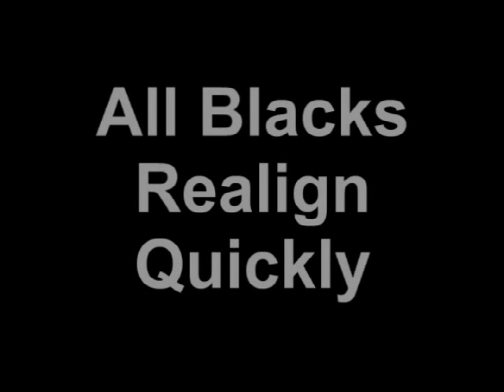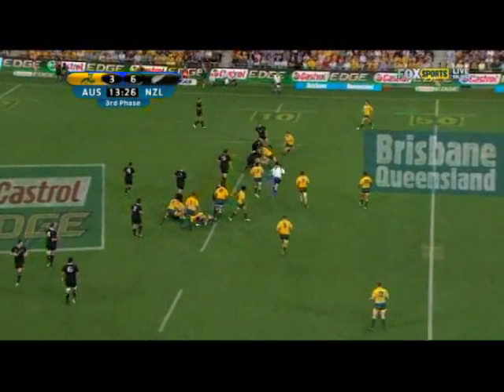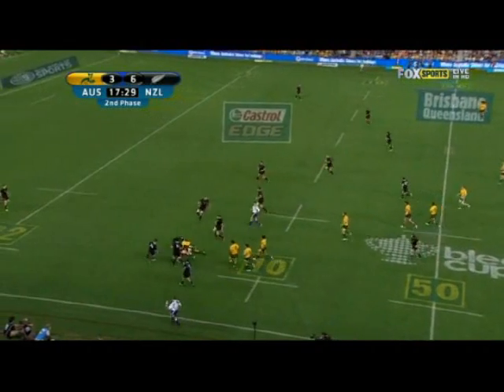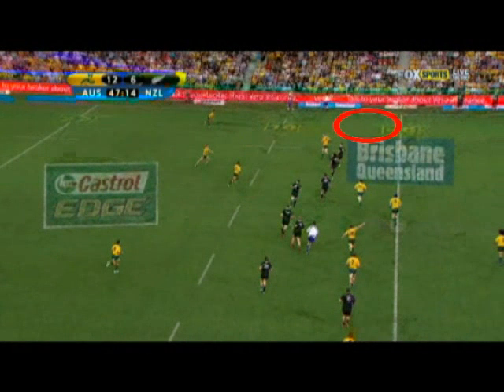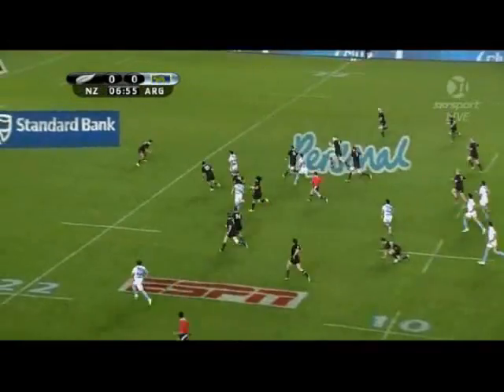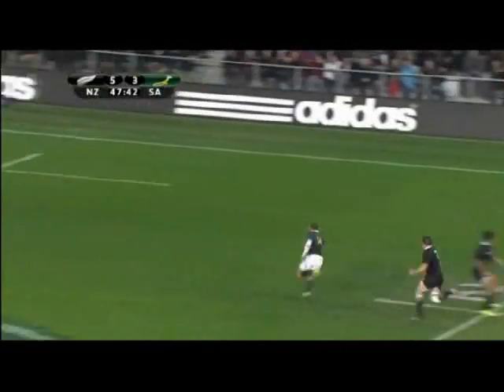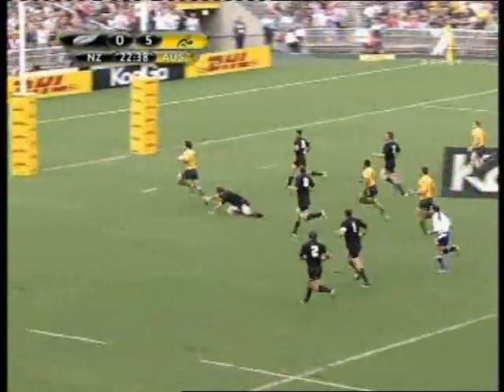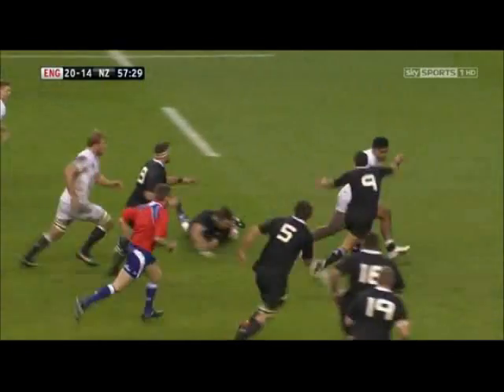Attacking The All Blacks - Part 1 of 2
Scott Allen looks at possible ways to attack the All Blacks' defensive systems - part 1 of 2 - part 2 here